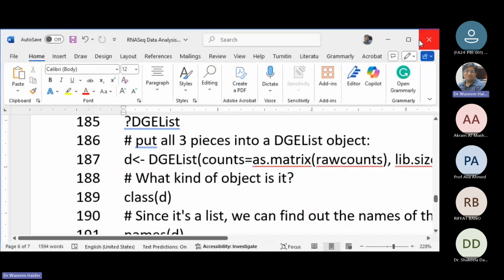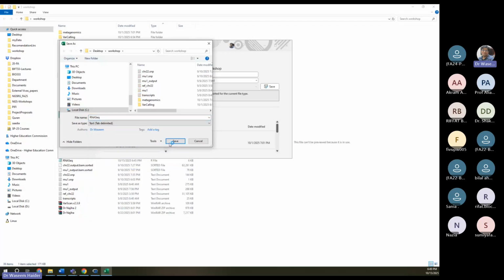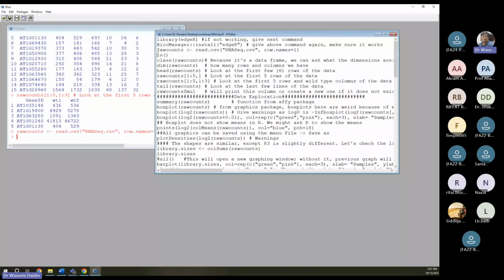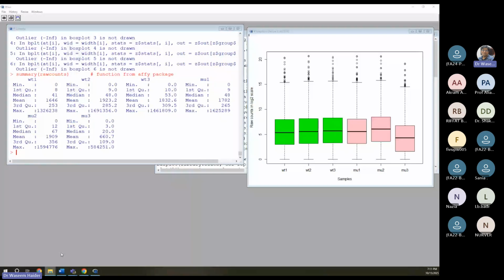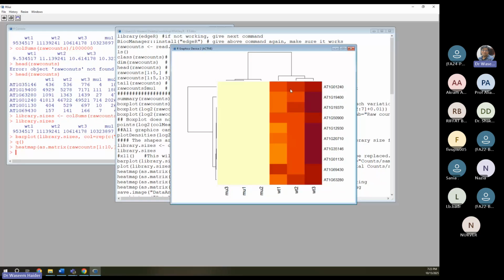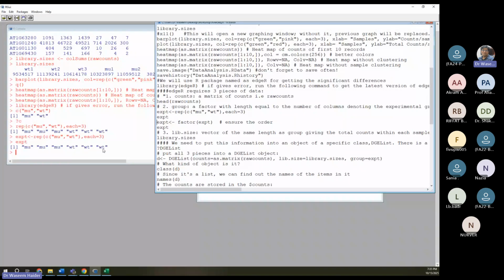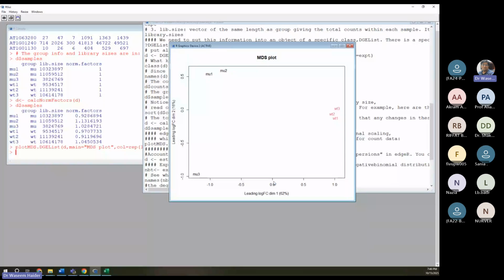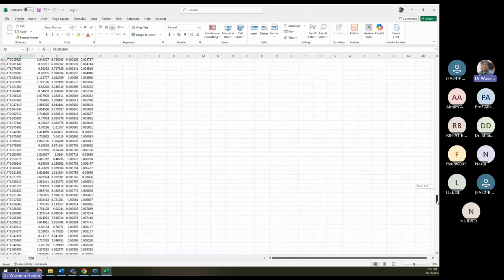RNA-Seq Data Analysis in R